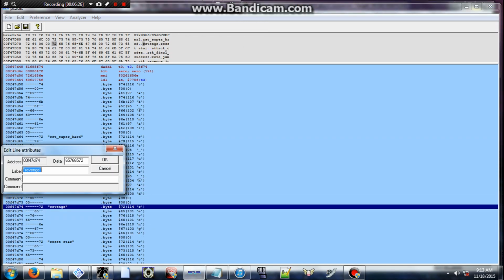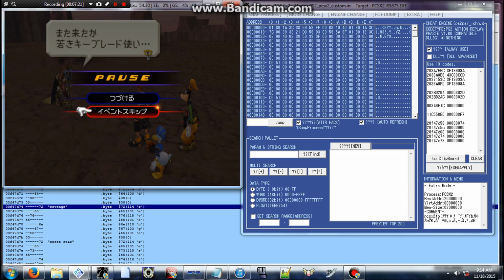KH2FM Hacking Tutorial - Pulling Demyx Outside of his Fight Perfectly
Credits to 1Timestones38n for helping me test a bunch of stuff with Demyx. Forgot to mention that in the video because all-nighters are unhealthy.

Also, as stated in the video, credit to SonicShadowSilver2 for this code that can stop Demyx's clone summoning as well:

Cancel Demyx's Water Clone Summoning (All credit to SonicShadowSilver2)
01D48DEC 00000000

Here we are, the first character-specific hacking tutorial on this channel, because Demyx is just that broken.

Reproduce Demyx Fix
atk_final = FAKE
revenge = FAKE